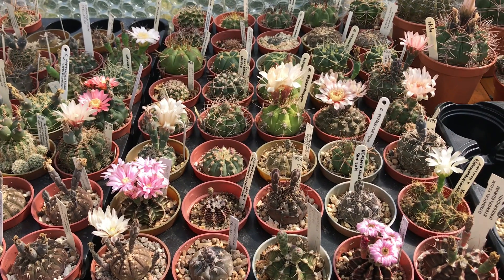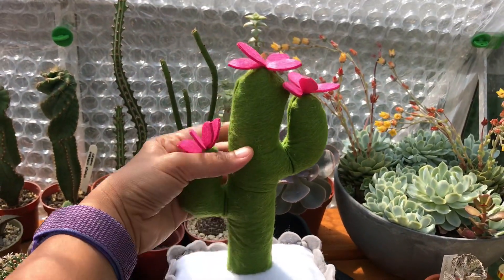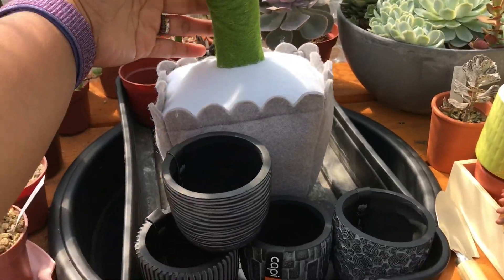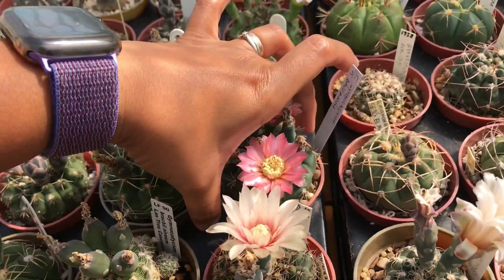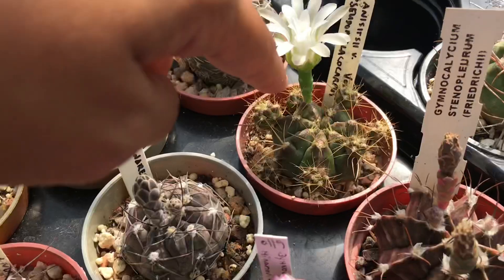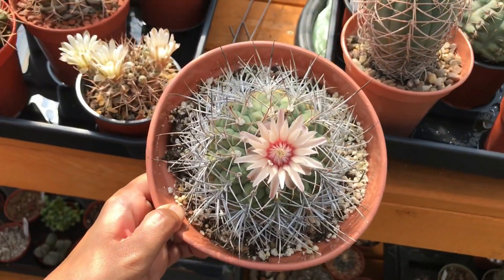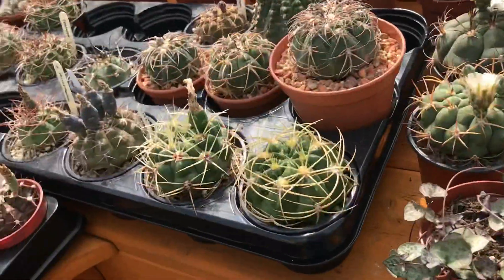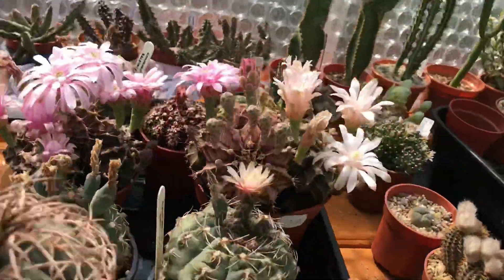Gymnocalycium flowers 🌸 June 24, 25 gymno in blooms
25 gymnos blooming together at the same time.